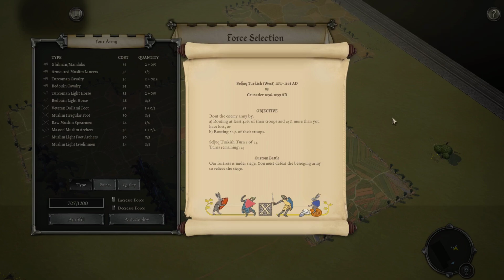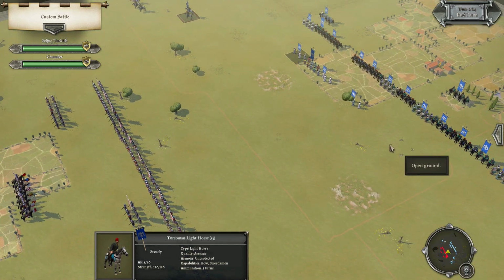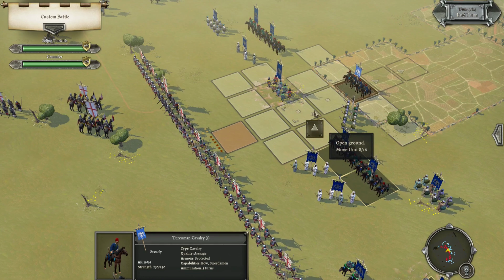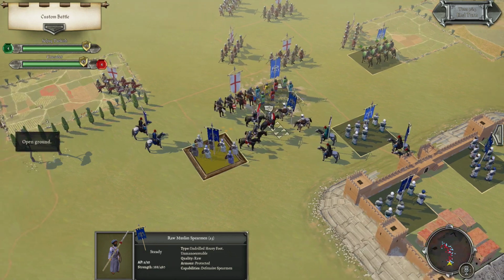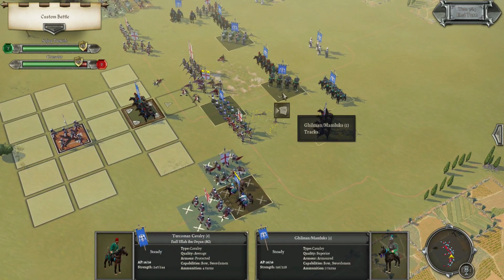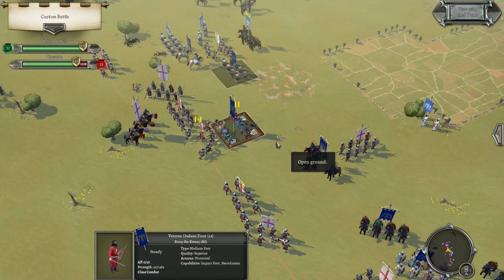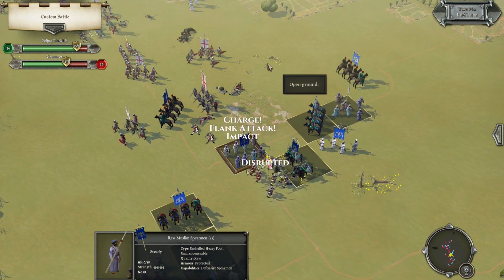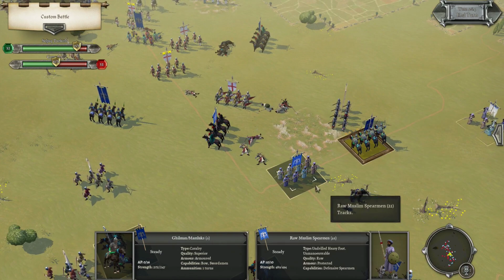Field of Glory II Medieval #70: Swords and Scimitars Round 1 (Seljuk)